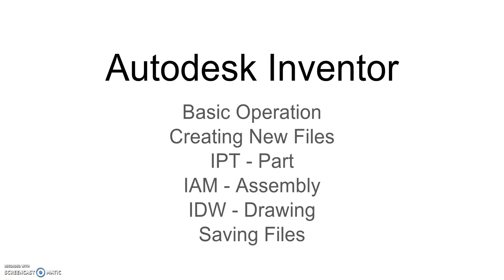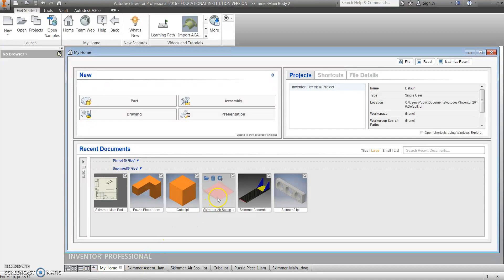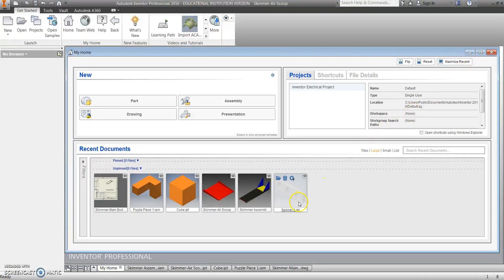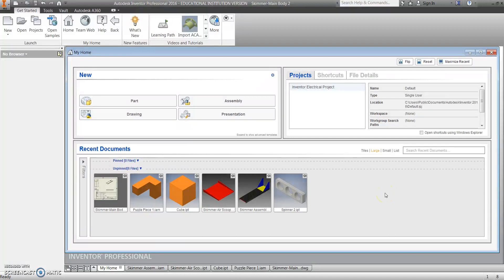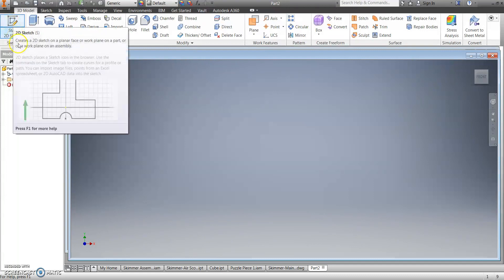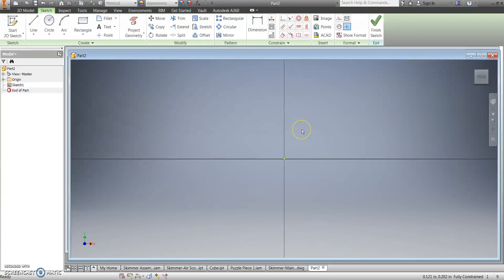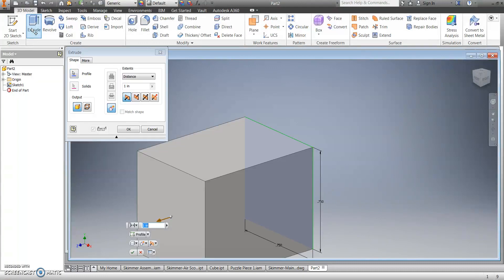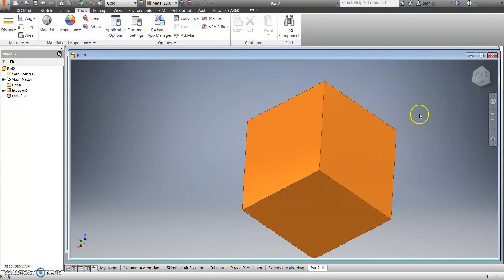1 Inventor Basics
Basic introduction to Autodesk Inventor and IPT files.